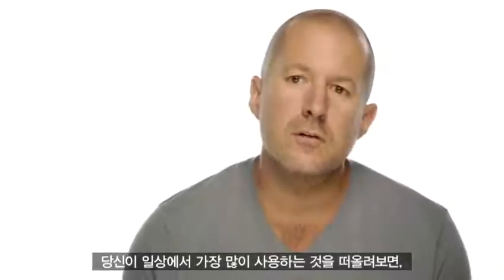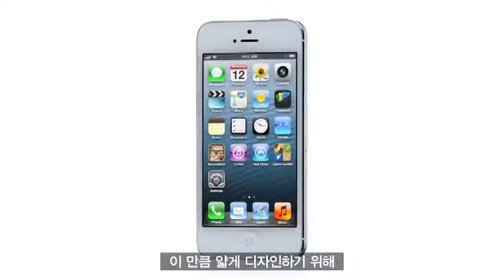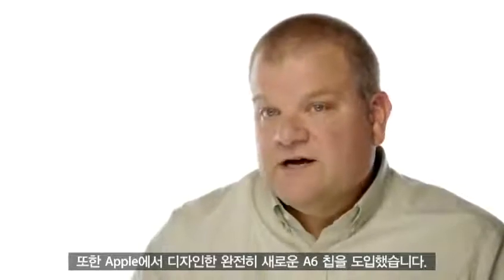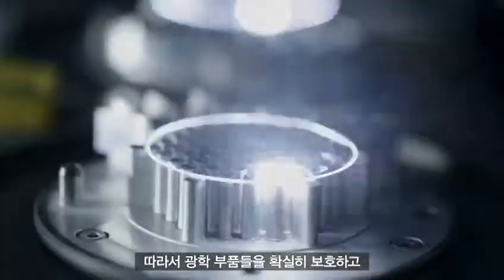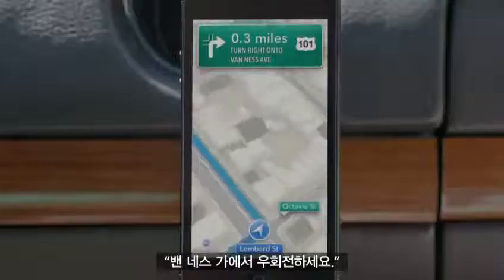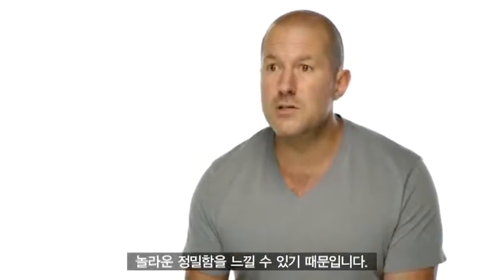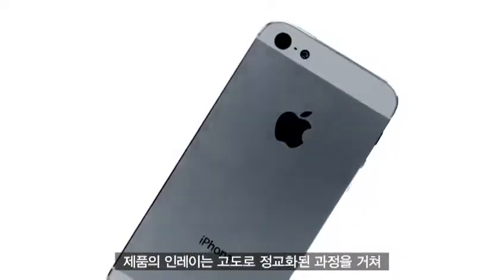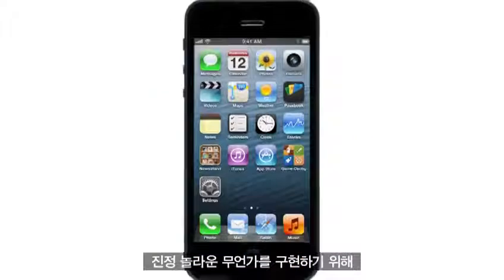아이폰5 소개 동영상 (공식 홈페이지) 한국어